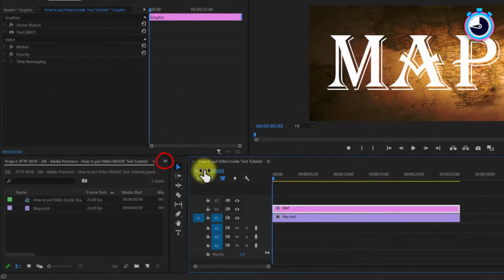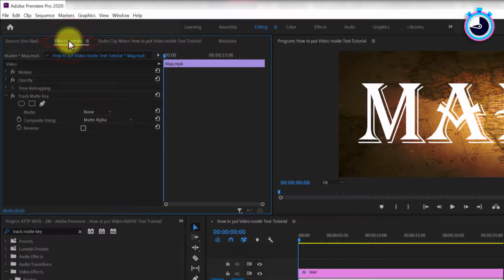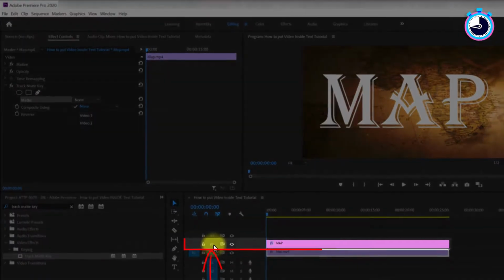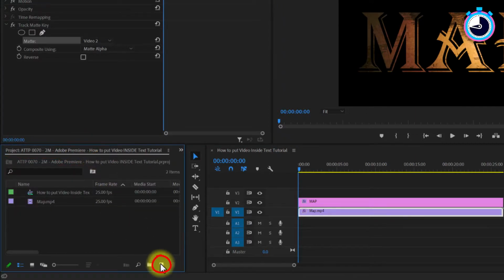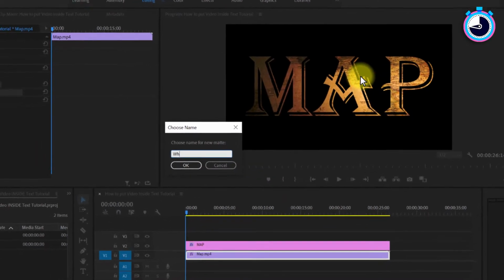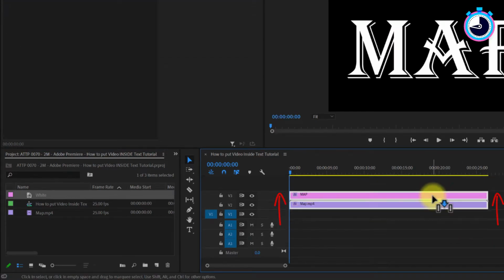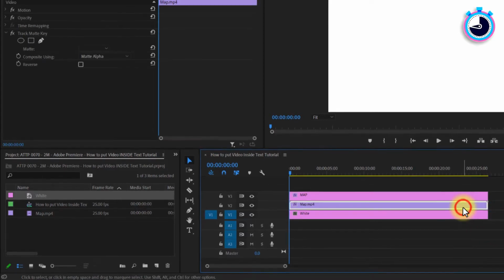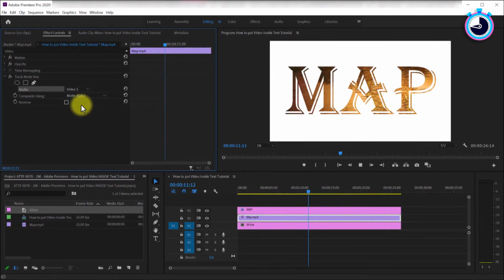How To Add Video Inside Text In Premiere Pro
In this Adobe Premiere Pro tutorial we cover how to add video inside text in Premiere Pro. You'll learn how to make any text font transparent and place a video inside text in Premiere Pro.

🚨 NEED HELP? 🚨